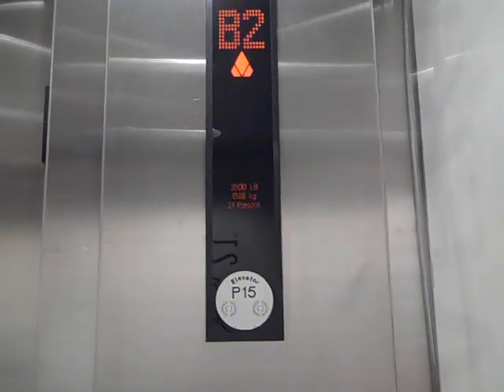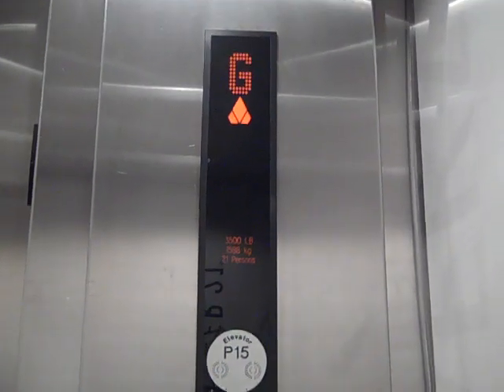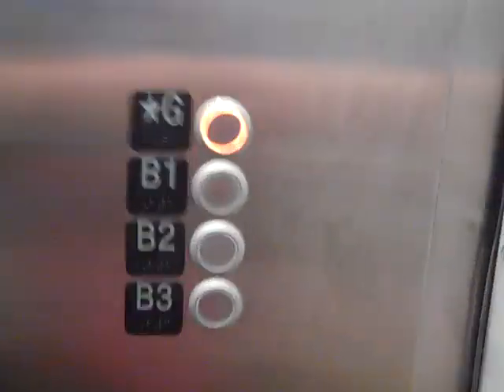Kone Traction Elevator @ Forever 21 Times Square New York City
This is An Underground Store Also If You Put Clothes in Front Of A Call Button It is Non ADA Compliant.